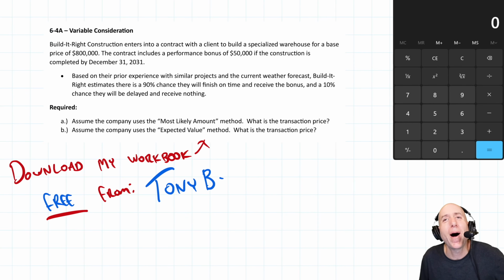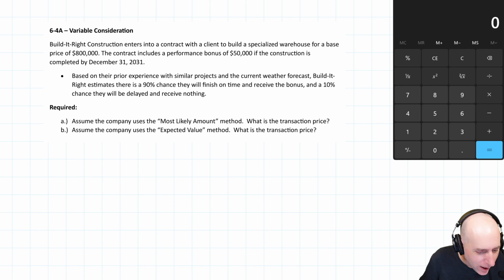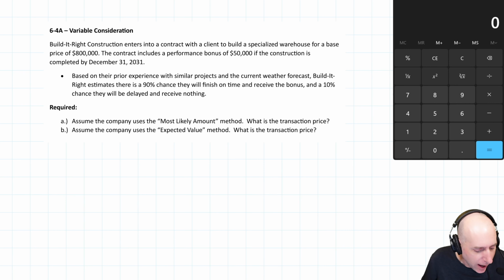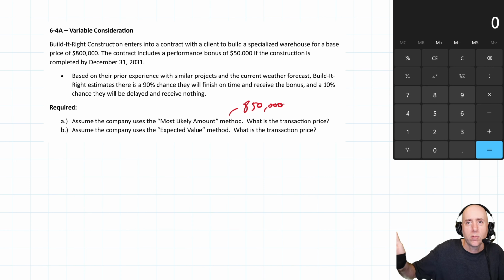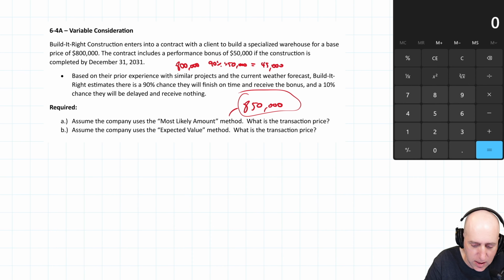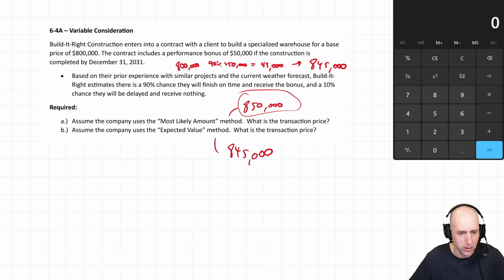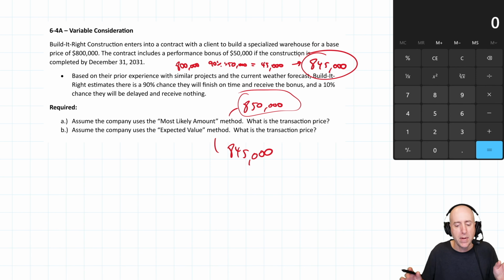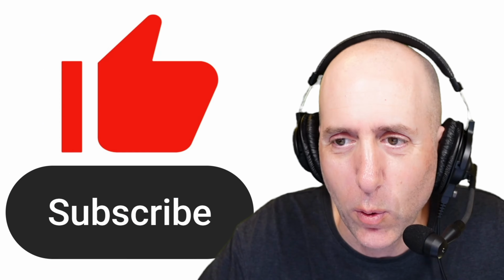IFA23 – Variable Consideration (Revenue Recognition) – Intermediate Accounting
In This Video:
We work through Problem 6-4A, focusing on how to handle variable consideration when determining the transaction price. Using a scenario with Build-It-Right Construction, we analyze a contract featuring an $800,000 base price and a potential $50,000 performance bonus. Based on the company's probability estimates (a 90% chance of finishing on time to receive the bonus, and a 10% chance of delay), we calculate the final transaction price using two distinct approaches: the "Most Likely Amount" method and the "Expected Value" method.

Module Overview (IFA20–IFA28):
This module explores Revenue Recognition in depth. We will thoroughly examine the 5-step revenue recognition model and apply it to a variety of complex business scenarios. You will learn how to handle multiple performance obligations, variable consideration, discounts, and long-term contracts to ensure revenue is recognized at the proper time and in the correct amount.